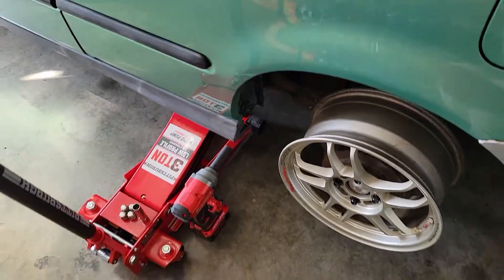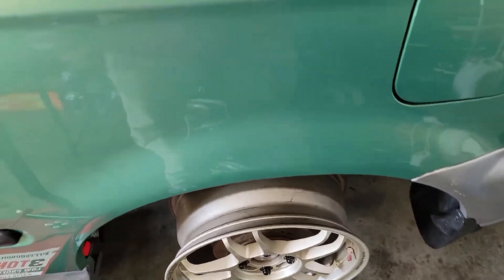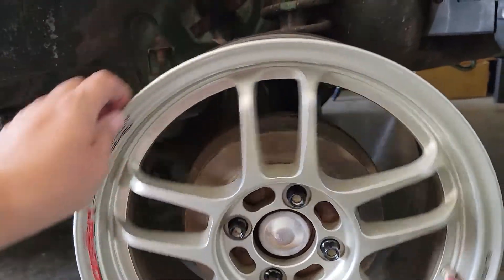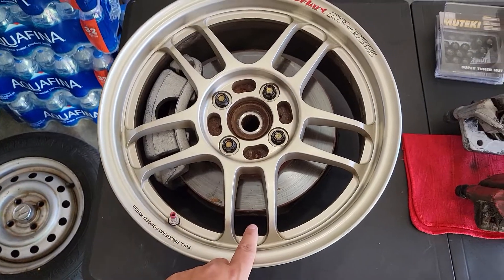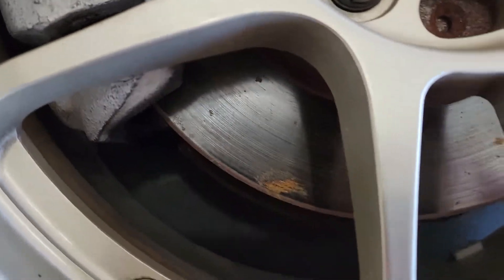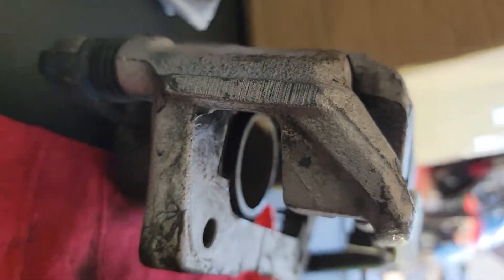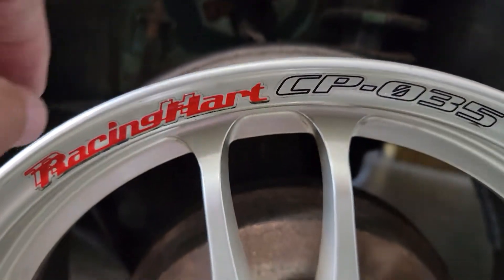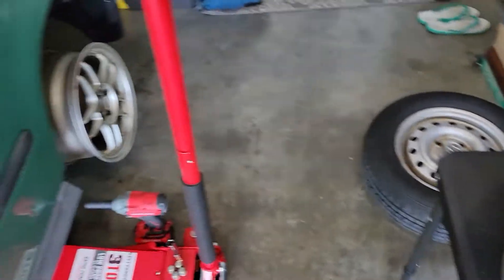CP035 fitment #005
Finally moving another step foward. Picked up some Racing Hart CP035 wheels made by Takechi Ltd from IDT Customs off of IG. Also did some test fitting and mock up with the ITR calipers I got from Tommy.

IDT customs on I.G was awesome to work with. Super easy and no hassle from this guy when I found these Racing Harts. He gave me all the info and details and had them shipped hours later when I paid. Wish everyone was this easy to work with.